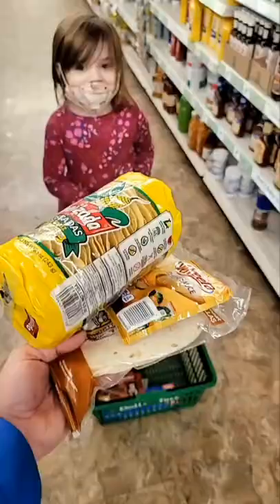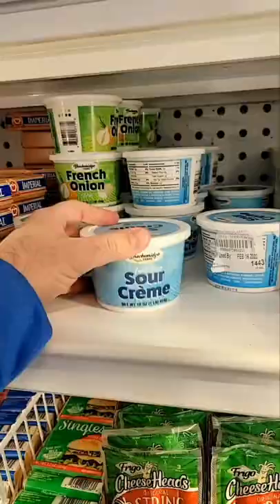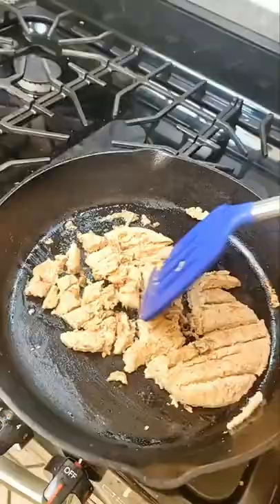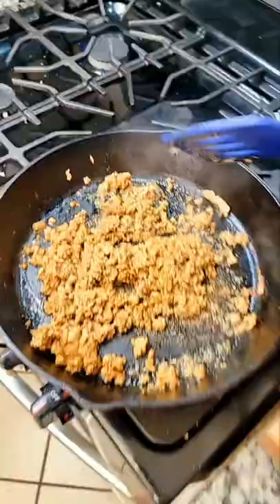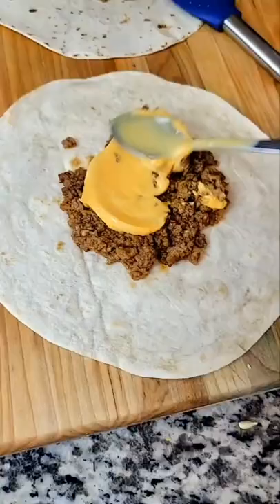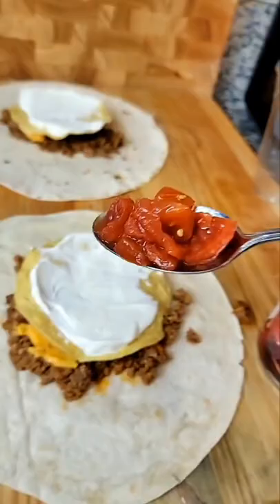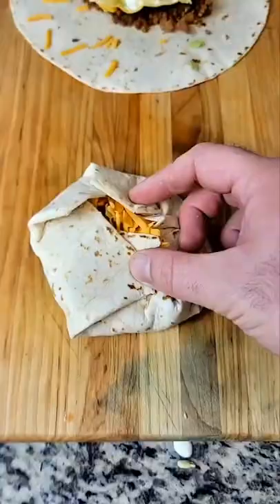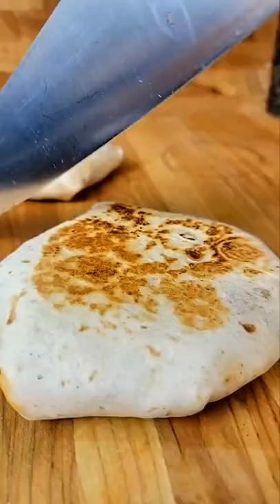Dollar Tree Crunch Wraps